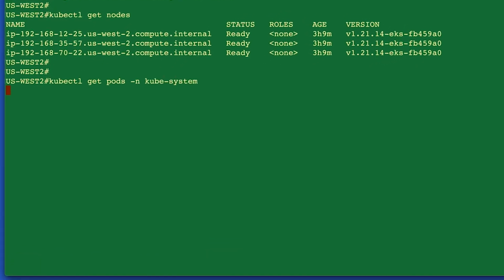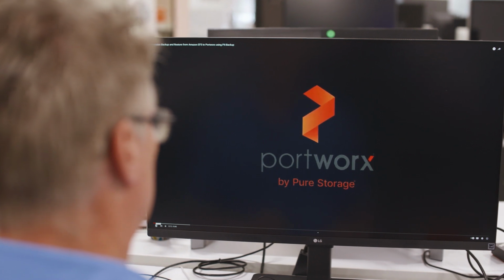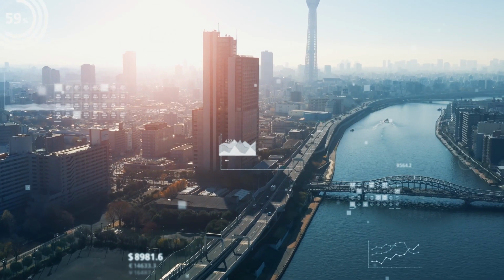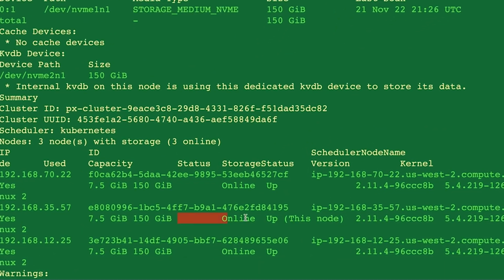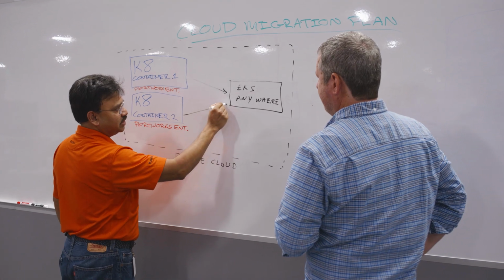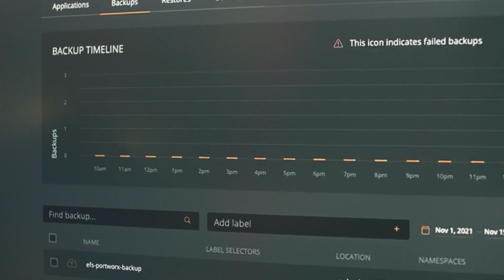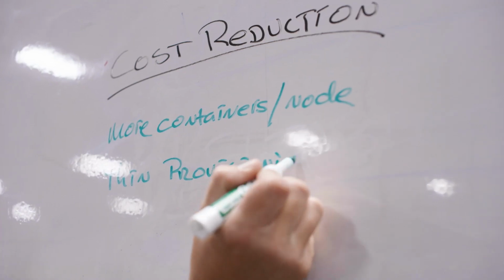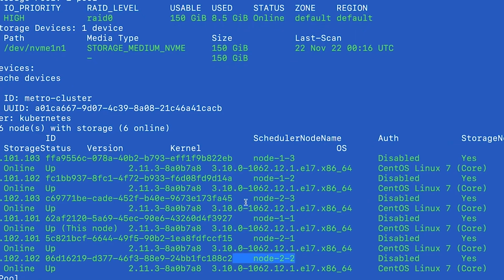Innovate faster at lower risk with Portworx and Amazon EKS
Take a deep dive into how Portworx enable enterprises to infuse automation into Amazon EKS to reduce costs and accelerate time to market.